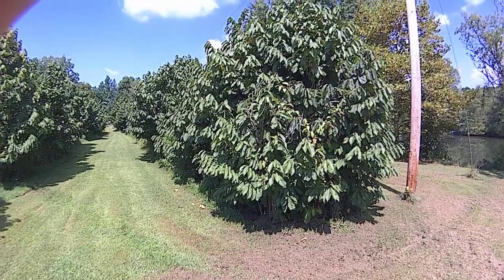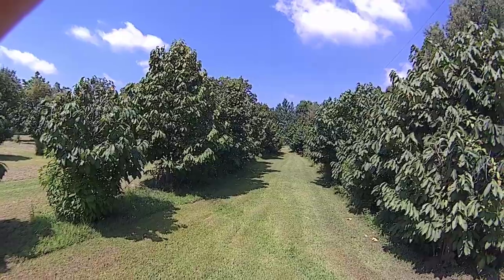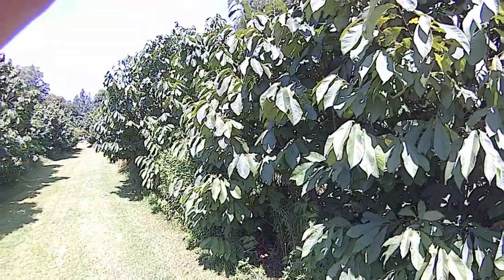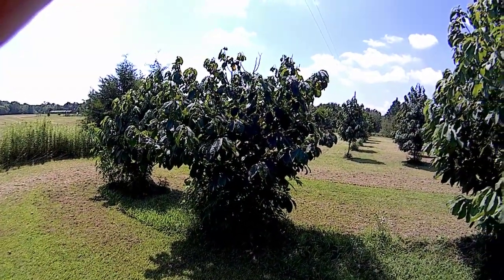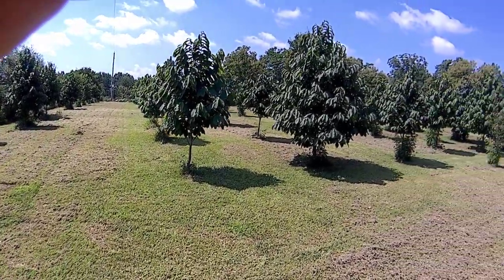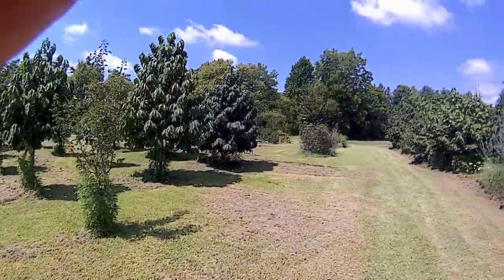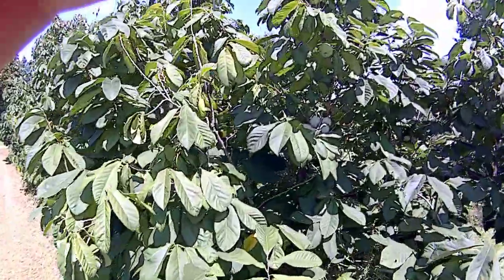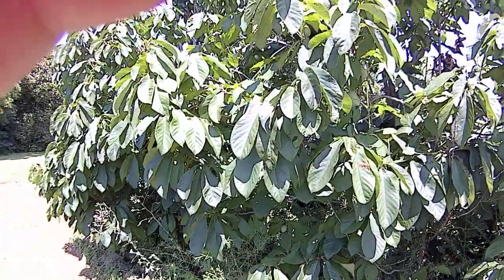Pawpaw fruit, a short tour Paw Paw acres trees and fruit.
First time using an action cam. We grow lots of pawpaws and chestnuts.
I will put together something better after I learn what the heck I'm doing with the cam.
 We like Mango and Overleese varieties best.
We prefer some weeds to spraying and do everything organically.
 Have been selling small lots of seeds from the Pawpaw grafted varieties for  about 15 years now on ebay.
We do quality over quantity production and still have tons of fruit and nuts. Nature is bountiful and abundant, not pricey and scarce.